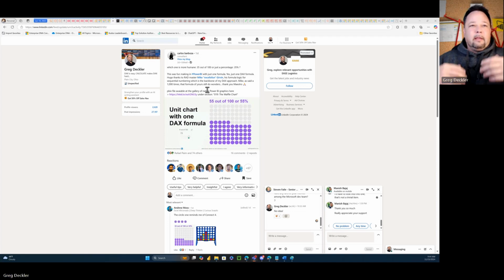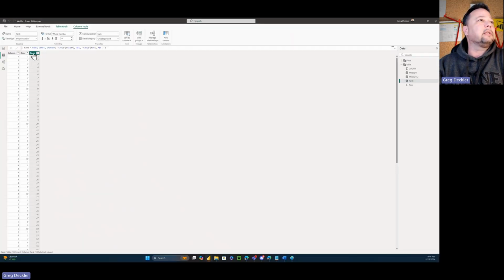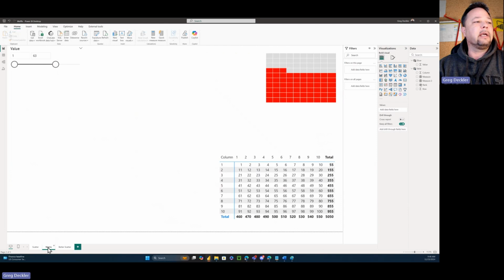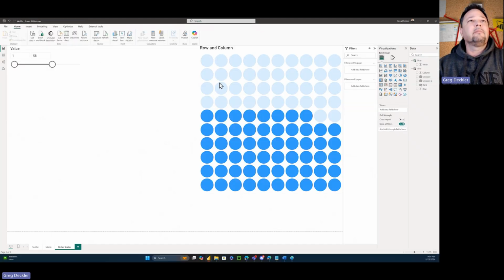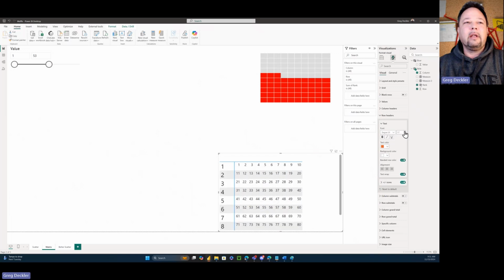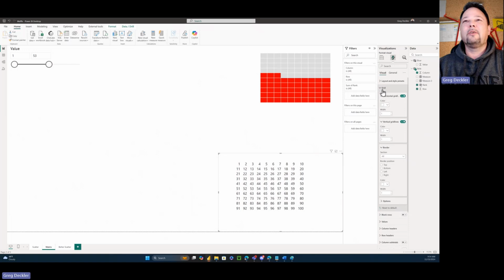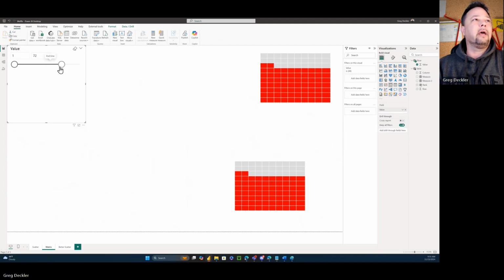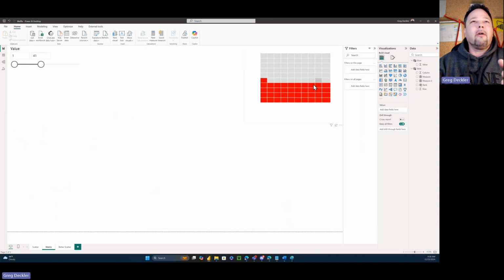MSHGQM - Waffle Charts!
Description:
Learn how to build waffle charts in Power BI Desktop!

Books!